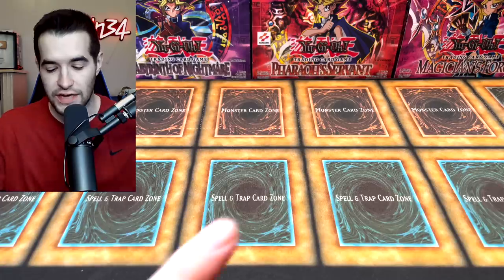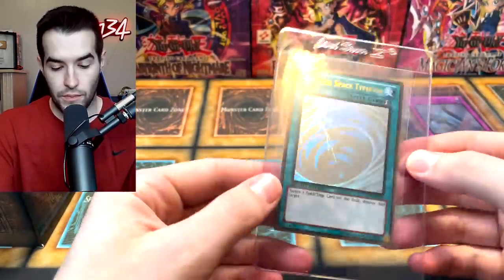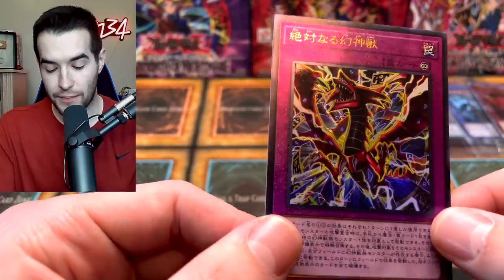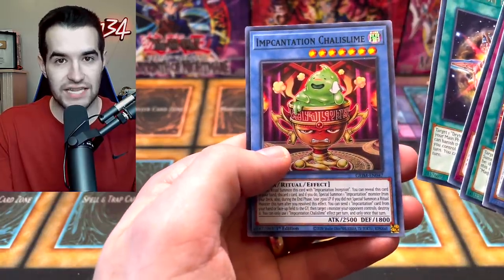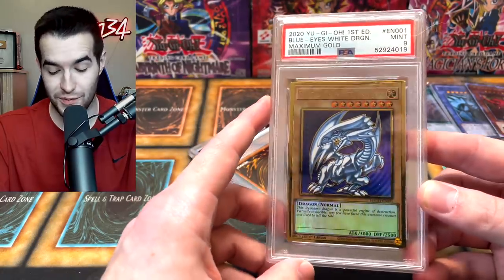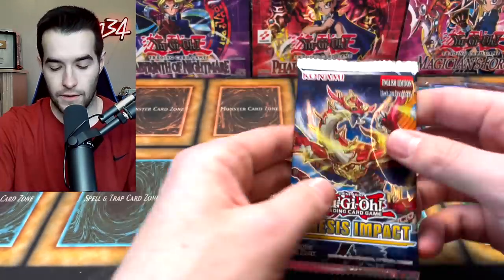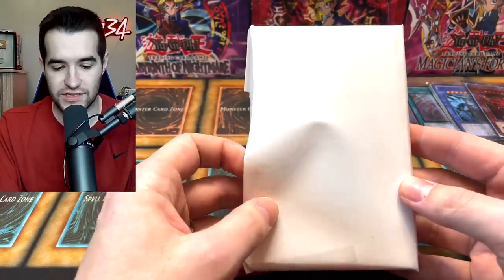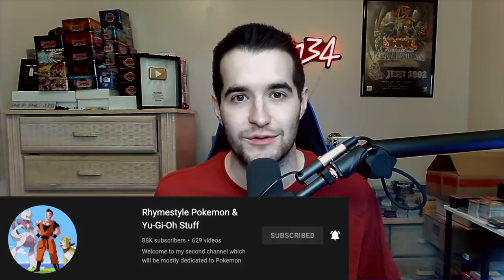Opening A GRADED Mystery Box (The Way It Should Be)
➤TCGPlayer Link!